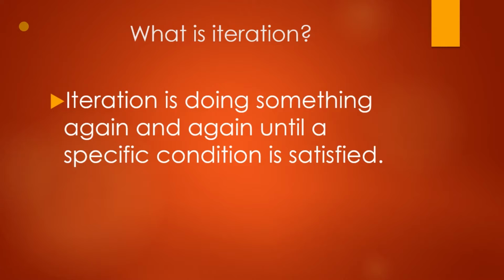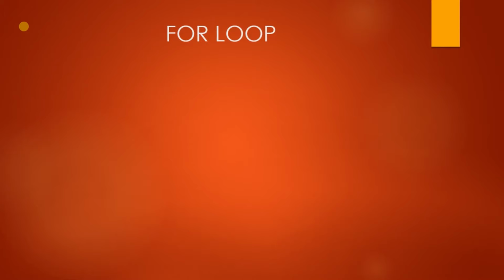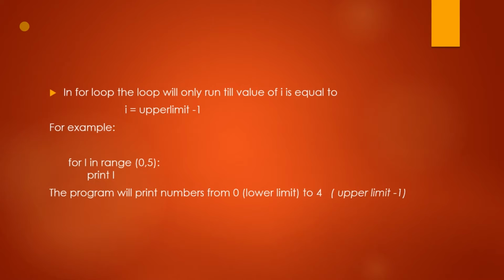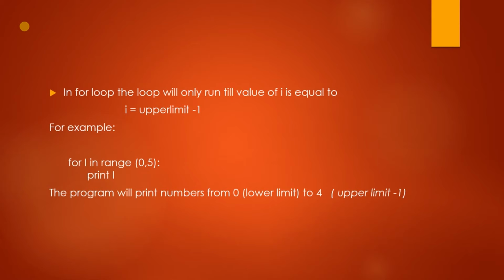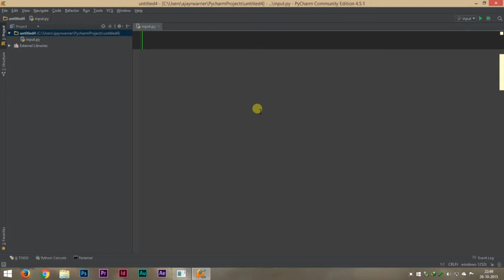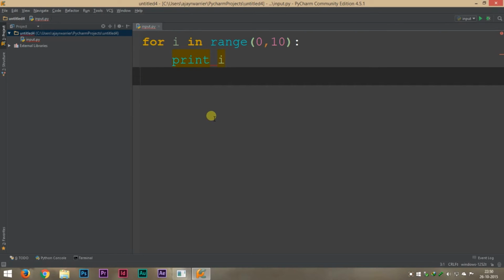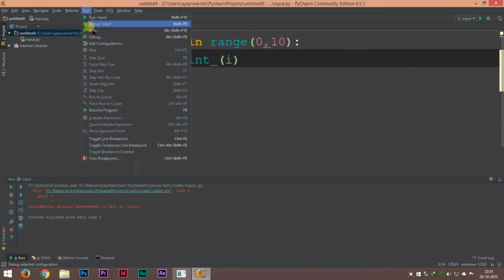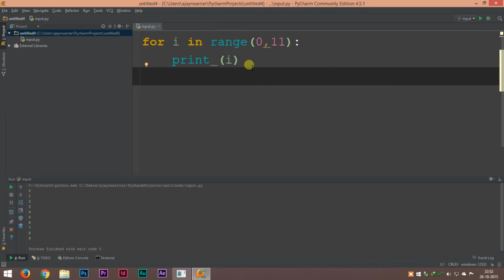#09 Learn Python - Full Course for Beginners-for loop